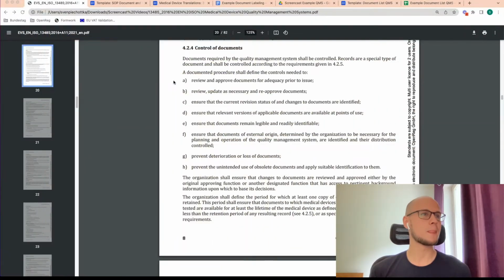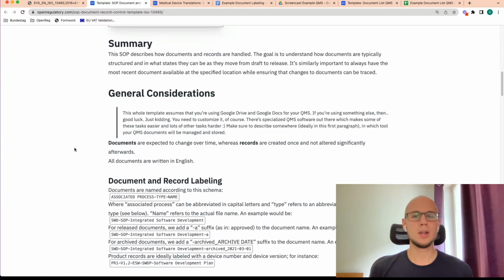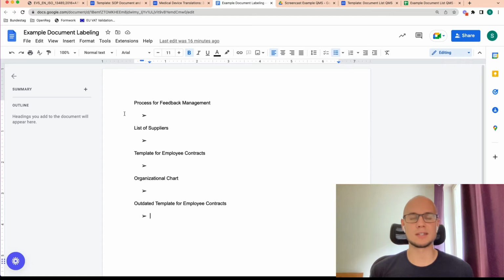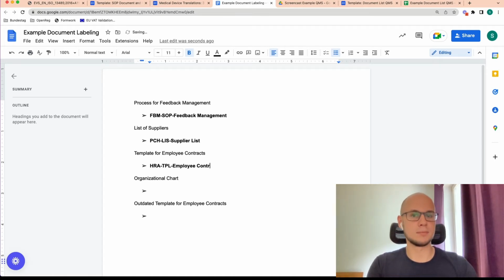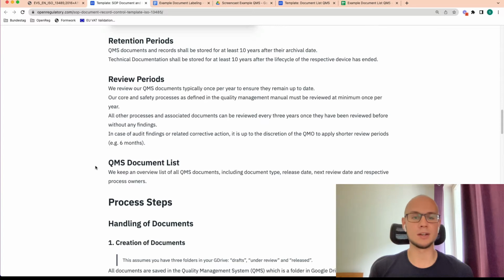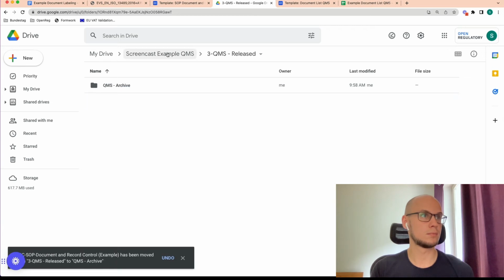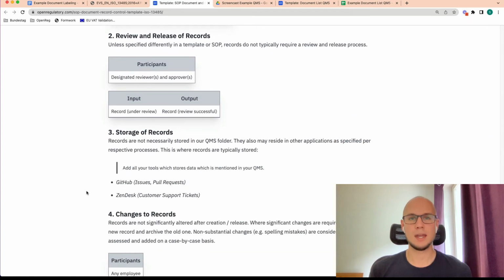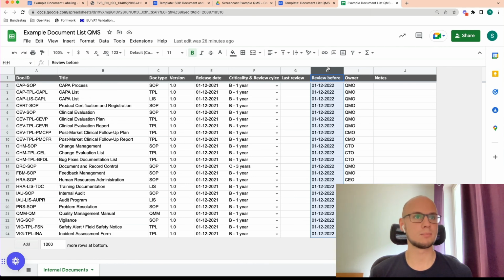Document and Record Control For Medical Device Quality Management Systems (ISO 13485 QMS)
It's important to define how you handle your documents and records. Sounds weird, but it's actually quite easy! This is important, because you need these procedures to be compliant with the ISO 13485 which is required for medical device manufacturers.

This is a free video of our Wizard video course which gives you easy-to-follow, step-by-step instructions on how to create your documentation for your medical device.